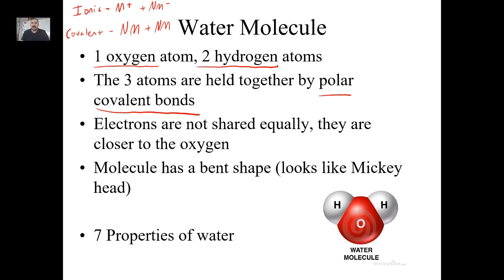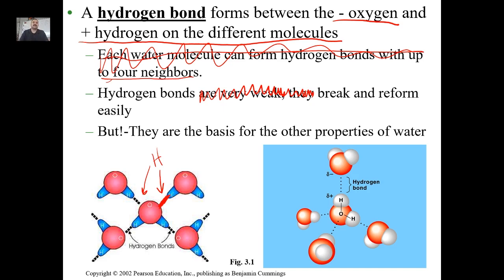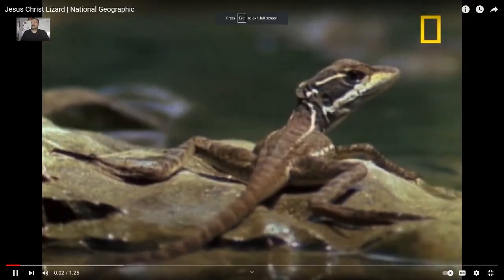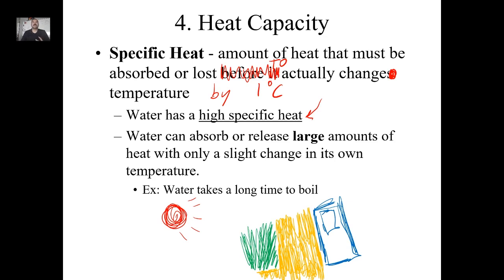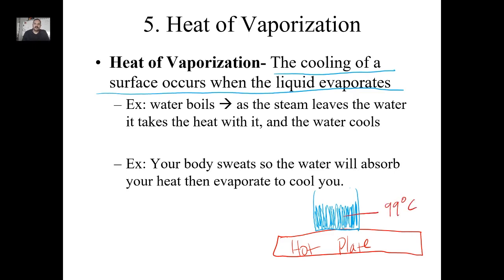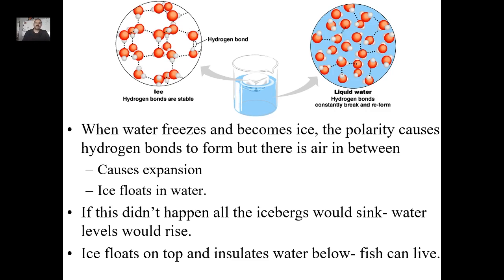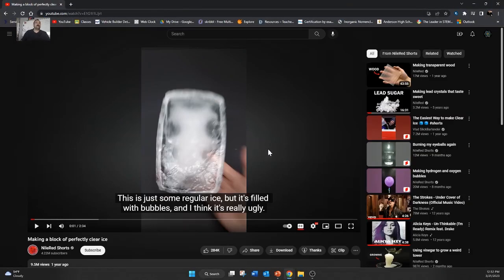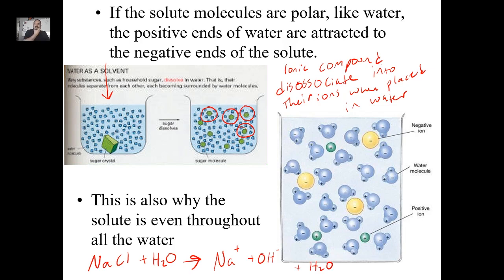Properties of Water